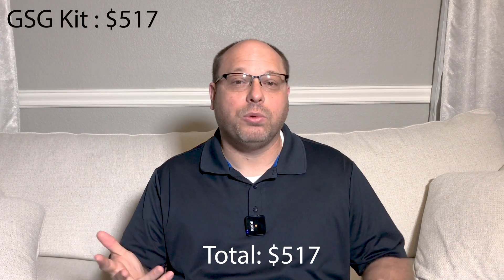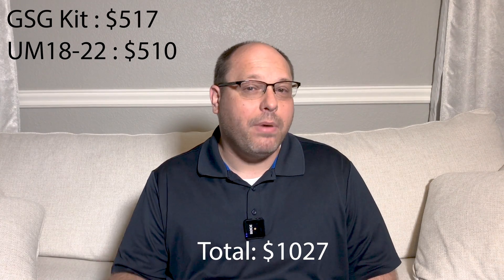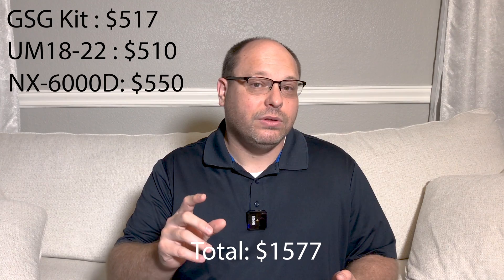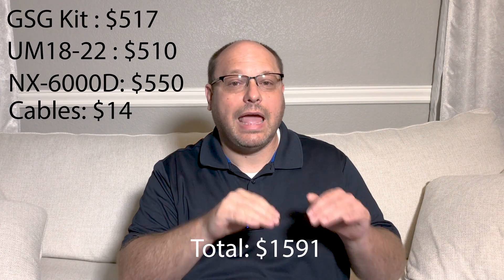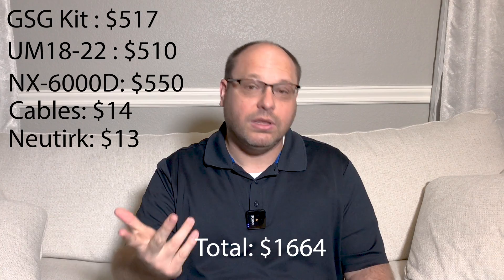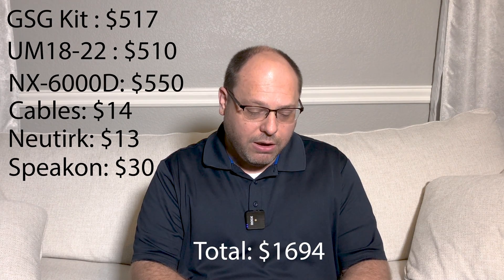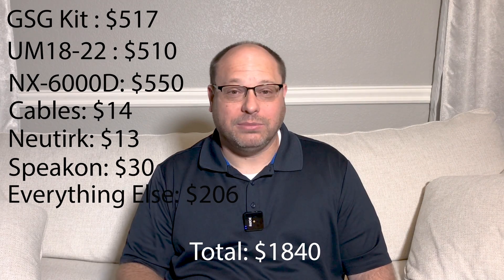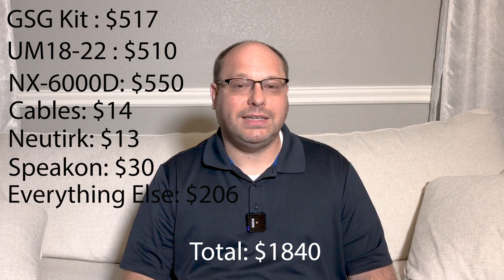DIY Subwoofer - Is it worth it? New details that help you build the BEST subwoofer for your room.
***Description
BestBuy Partner
*** LIMITED TIME:
*** Thanks For Checking!

36" Clamps
60" Clamps
Hand Clamps
Titebond III
Speakon Cable
Rack Shelf
Middle Atlantic
AC Infinity
RCA Cables

My YouTube Kit:
iPhone Camera
Beast Cage
Tascam DR-10L
Takstar SGC-598
Amazon Tripod
Rode Wireless Go

***Thanks Again!